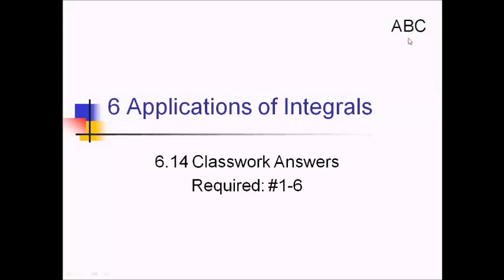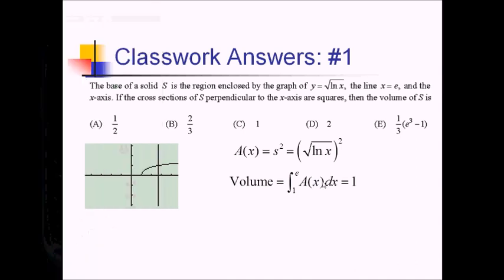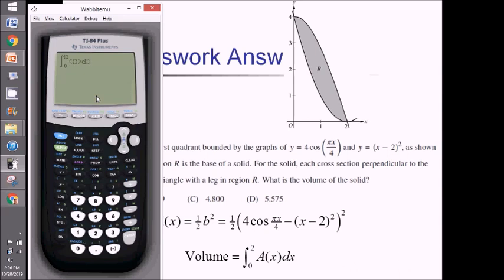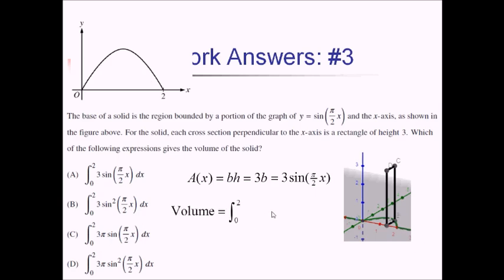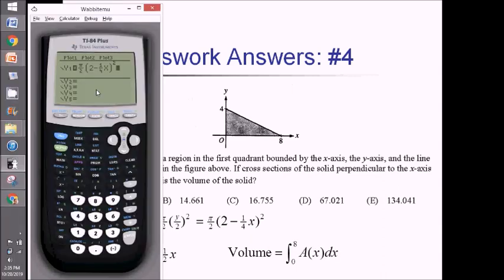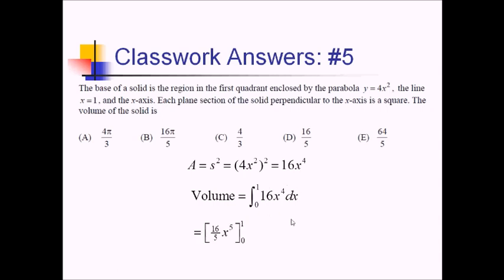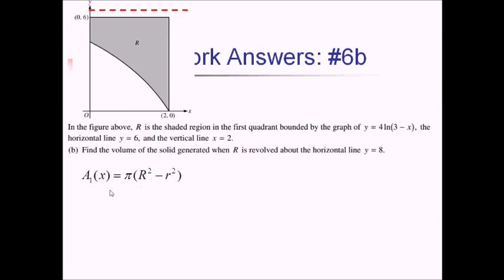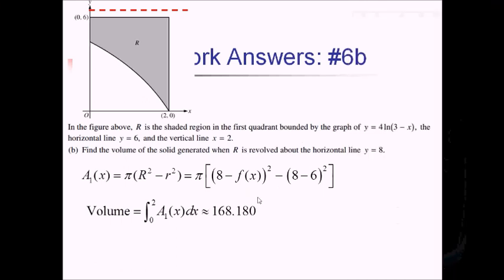Volume - Cross-Sections: Problem Set #2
Worked problems showing how to find volumes of solids with known cross-sections.

Go here for a PDF and handout to go along with this video